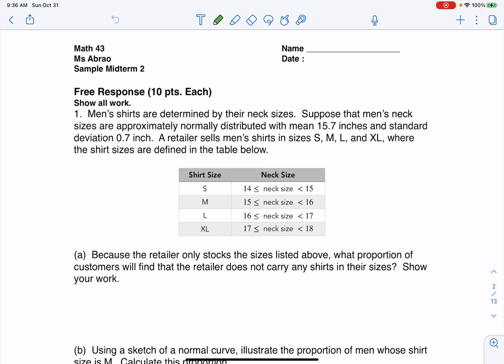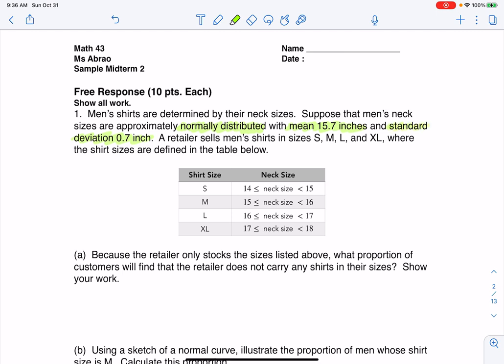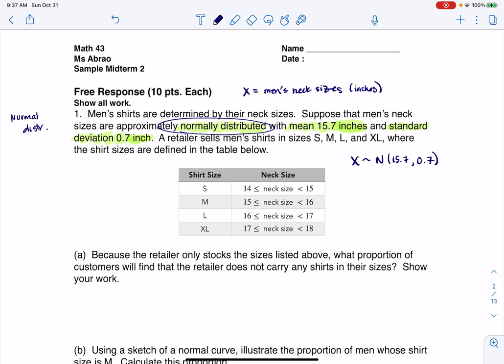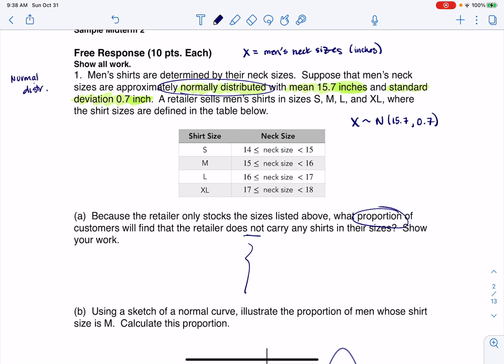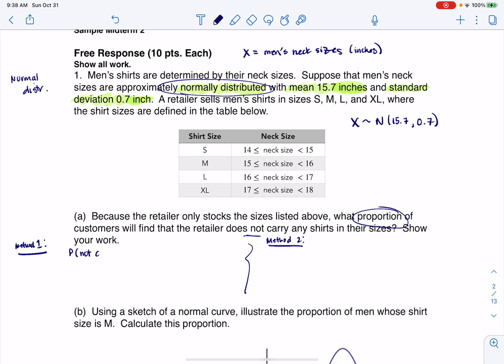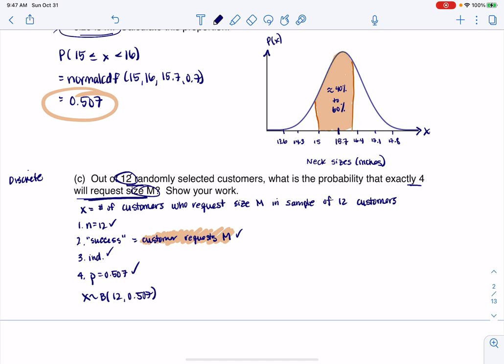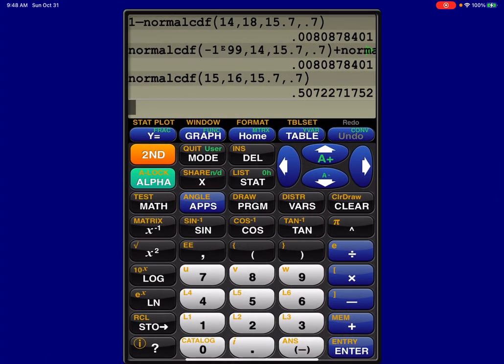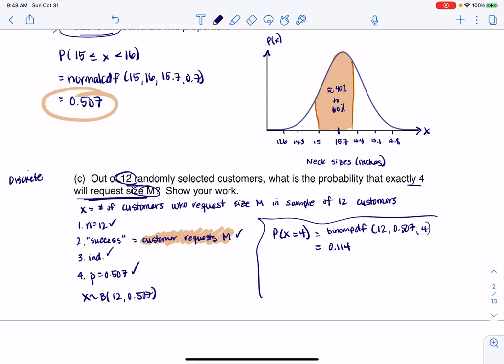Math 43 Sample Midterm 2 FR1